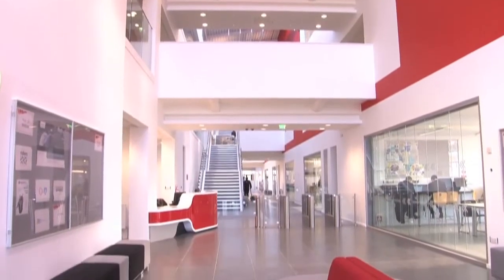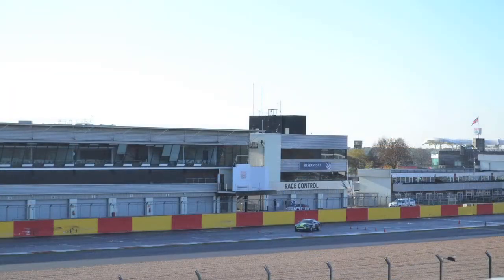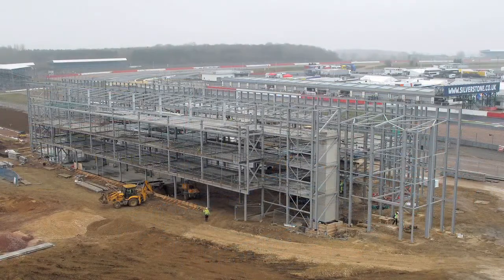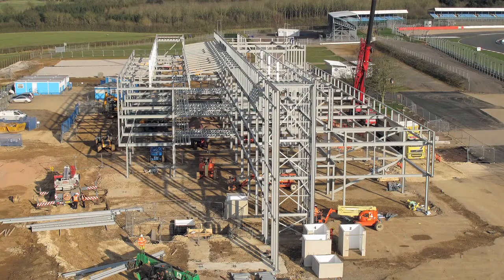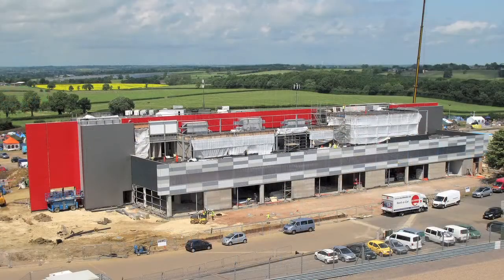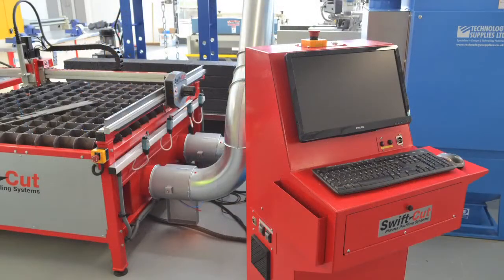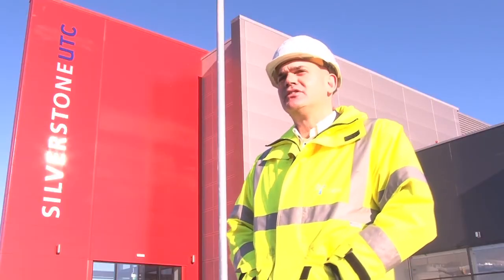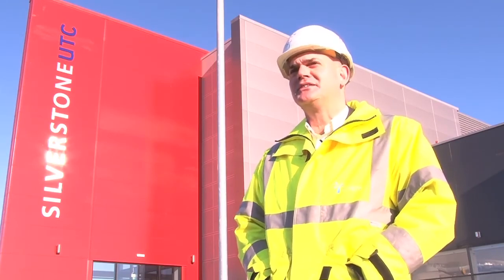Silverstone University Technical College build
Constructed 40 metres from the world famous Silverstone race track, the new Silverstone UTC has been build in two phases to offer a great educational platform for the engineers and events teams of the future.

Built by Interserve Construction, the UTC is an iconic building fit for its setting at the home of motor sport.